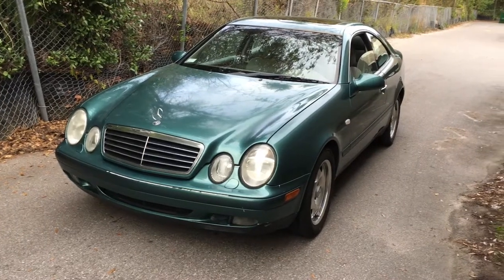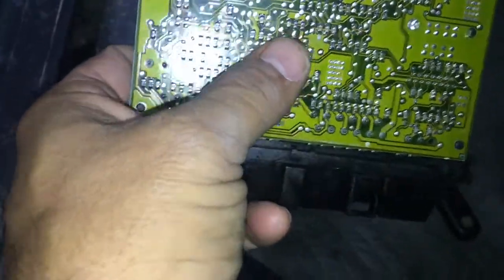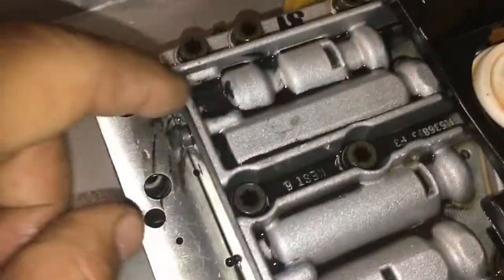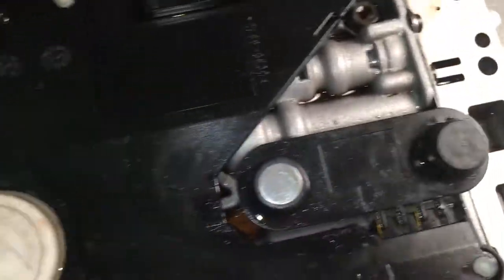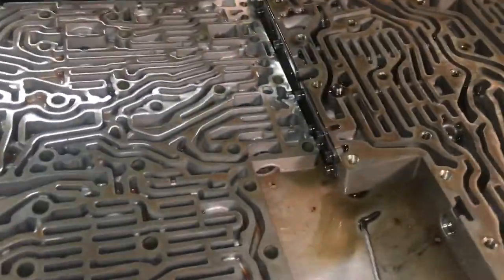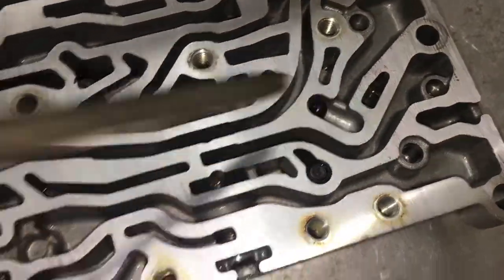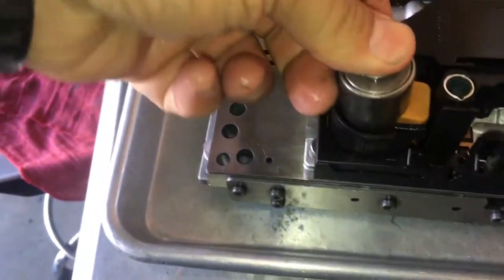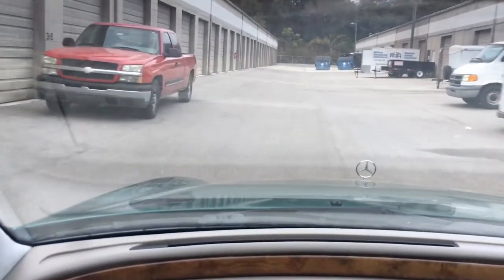Mercedes Benz conductor plate 722.6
Replacing my 722.6 conductor plate